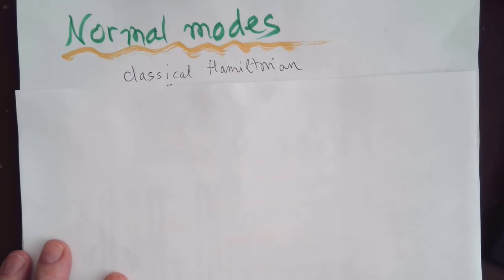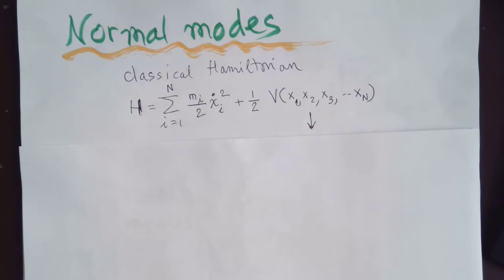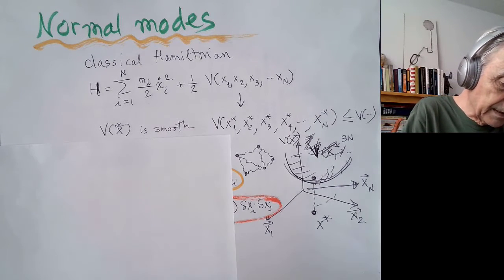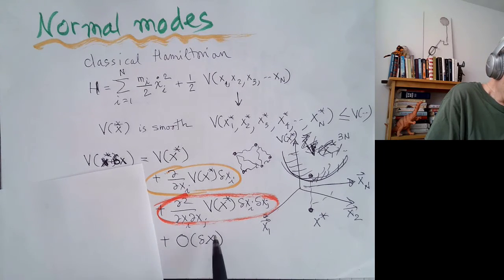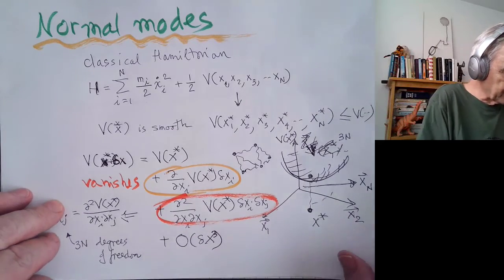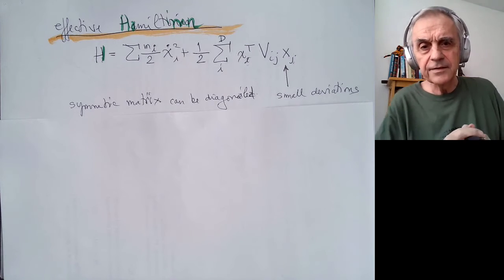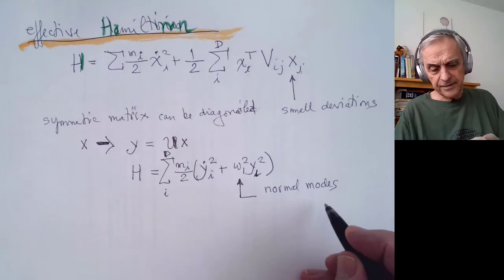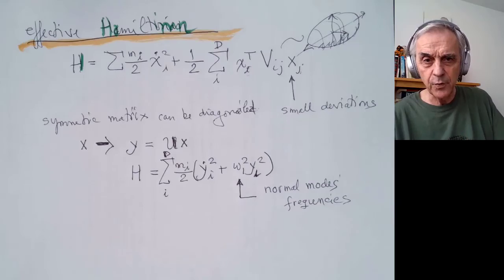Week 2 clip 1 Normal modes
Instructor: Predrag Cvitanović
ChaosBook.org/~predrag/courses/PHYS-6124-20
Aug 18 to Nov 24 2020, BlueJeans Meeting TT 09:30 - 10:45

YouTube.com/playlist?list=PLVcaOb64gCp-J115RvfOhE1Yb4s584Mho

normal.mp4